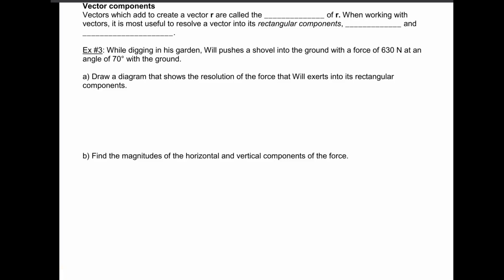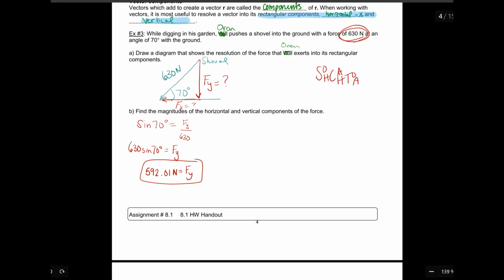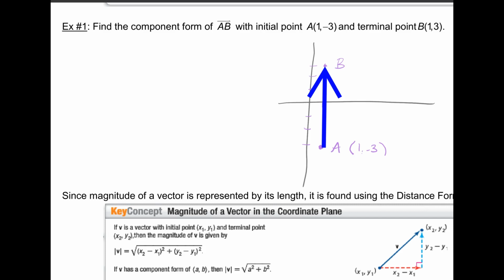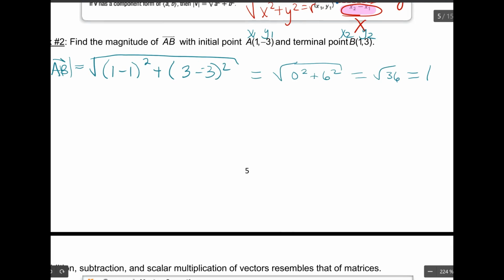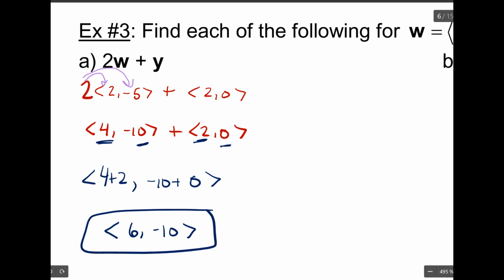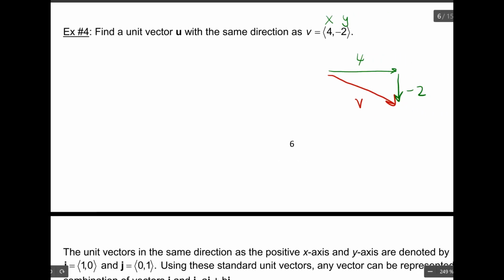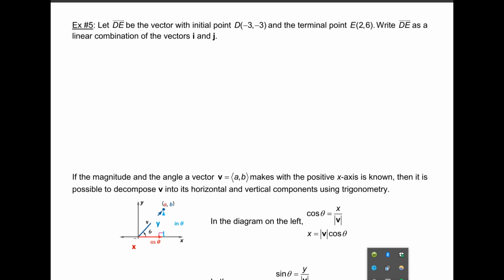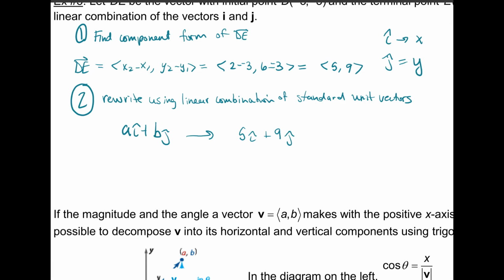8.2 part 1